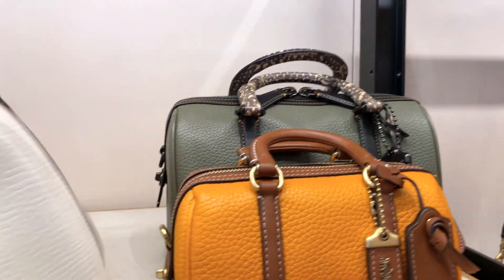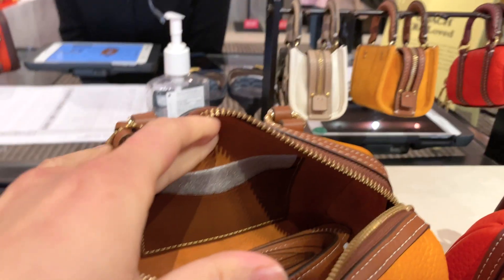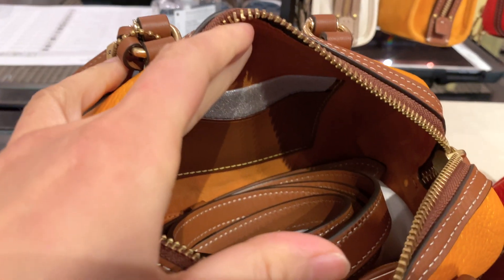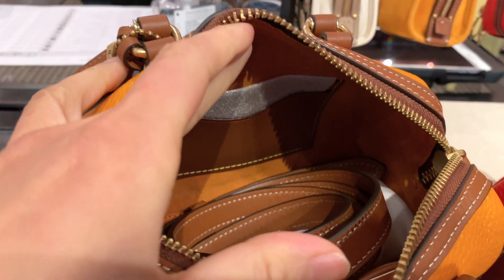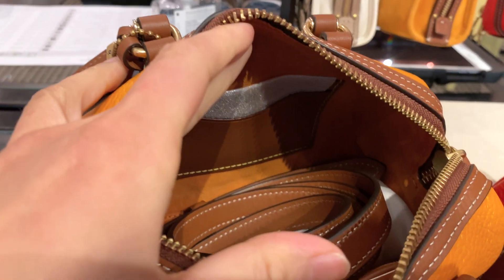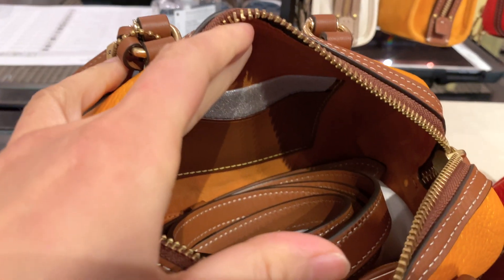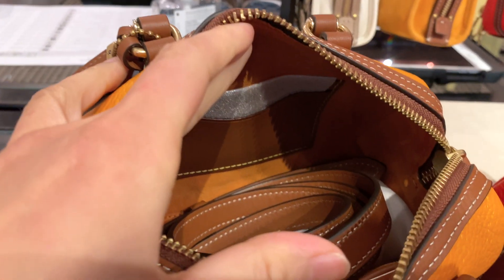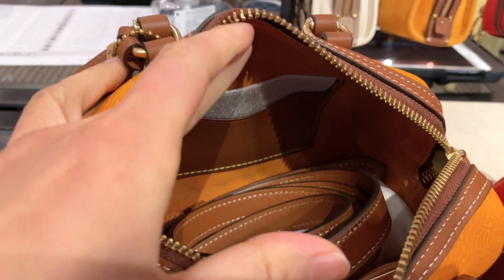COACH RUBY SATCHEL 18 vs 25 HANDBAG Comparison 👜- New IT bag? Coach Handbags LV Speedy Alternative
COACH RUBY SATCHEL 18  vs 25 HANDBAG Comparison  - New IT bag? Coach Handbags 2022 Coach LV Speedy Alternative

Have you been shopping at Coach lately? Do you have this satchel? Do you think it is worth it?